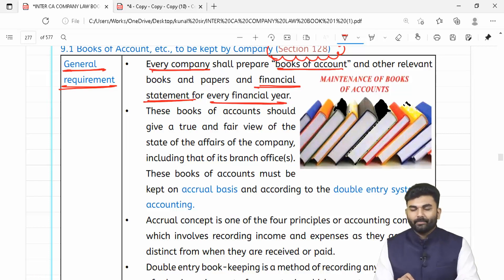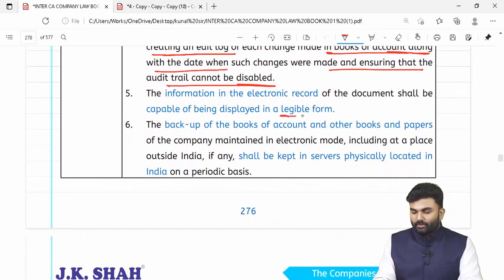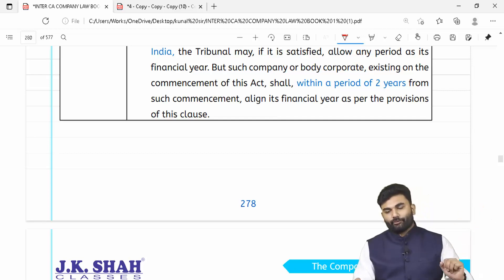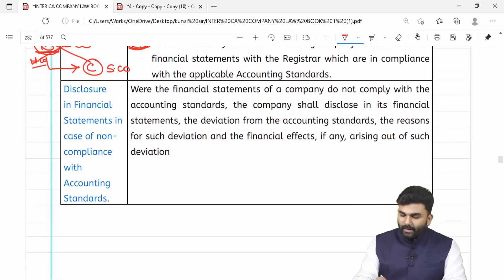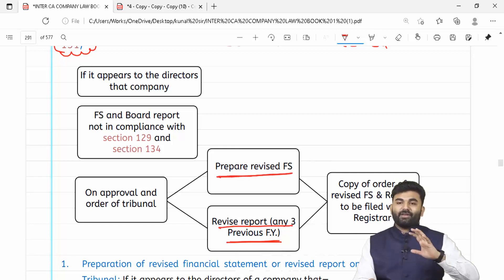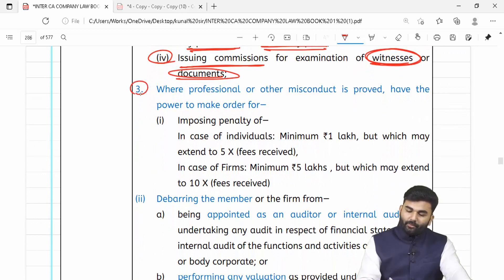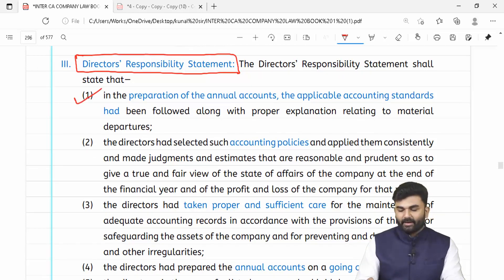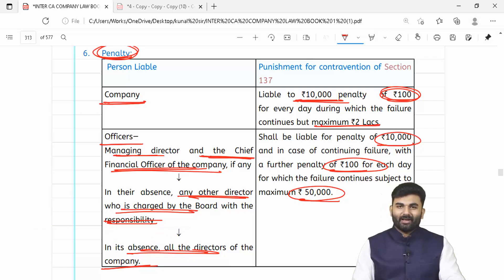Accounts Of Companies | Hindi + English